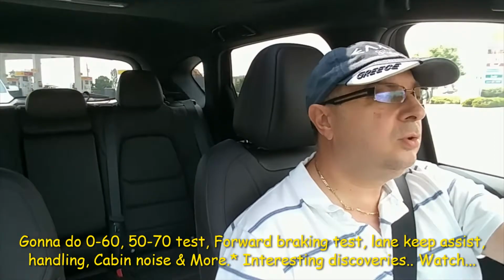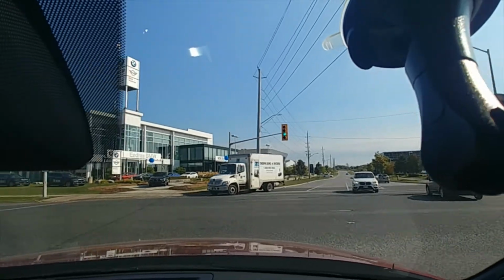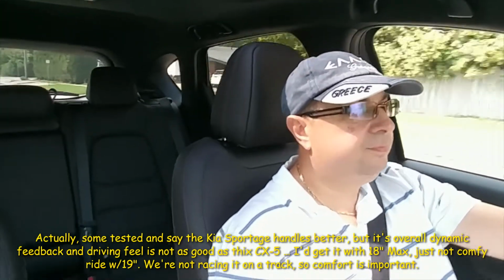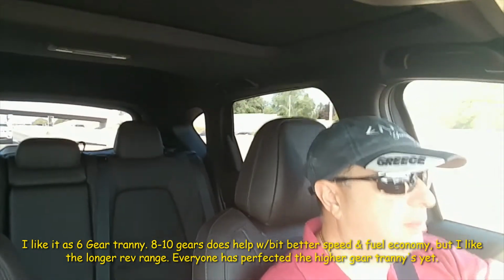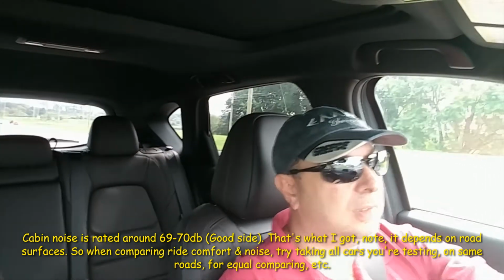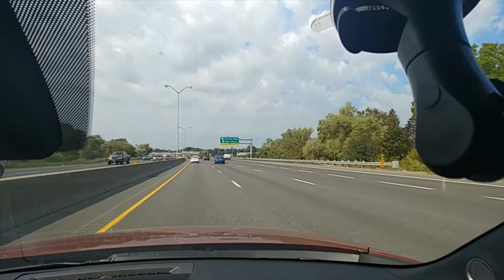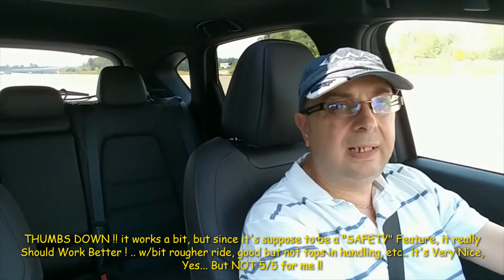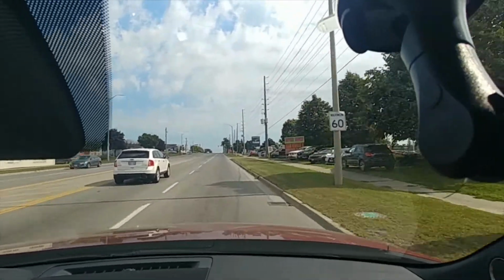2019 Mazda CX 5 Drive Review & Specs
* Here's an Older Video I did of the Mazda CX-5 When I first Started Reviewing Vehicles.

To sum up this SUV.
As every reviewer on this Vehicle has said, it's really top notch for a sporty, great feeling driving vehicle. Interior is very luxury feeling, above it's direct competitors, for sure. Now with it's turbo option, it's really a great drivers drive !
So, to sum up, Pros and Cons"
PROS:
- Very Cool Sport feel/Handling & driving dynamics !
- Pretty cool looking
- Very Lux interior feel, lots of soft touch everywhere.. Nappa leather is awesome soft.
-  2.5L is very decent power & Decent fuel economy.
-  2.5L Turbo is very smooth and good power, and relatively decent in fuel economy, for it's power.
- Forward Braking mitigation system has high score
- Adaptive cruise control system
- IIHS Top Pick for Safety Rating. !!
CONS"
- Lane Keep Assist is sub-par. Competitor models have much better working systems
- Bumpy ride. I'd push dealer to put 17"wheels on it, they'll do it if you push for it.. if you, like me, like the car, but want a comfy ride
- Cargo and little cubby areas are smaller than many in it's class, no tie downs in cargo arera either
- No hands free lift gate
- Memory seat setting doesn't change the side mirrors
- Infotainment system is o.k. to navigate, others are better
- I think it's pricey for it's size
- No paddle shifter.. not really a con, but would of be cool
- Subwoofer in bad spot, which has it's wire run thru the seats and folding armrest leather gets pinched by it.. seems it's hard to move that wire, prolong use of the armrest/cup holders will damage the leather or fabric on it. Top model with subwoofer only.